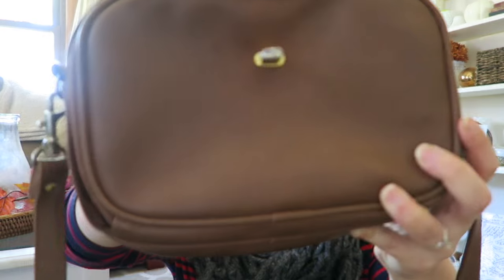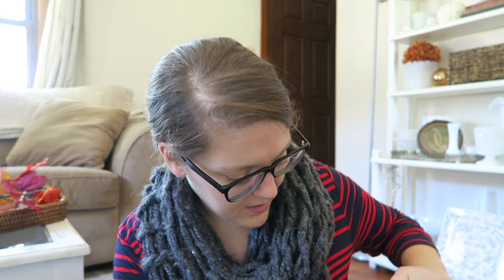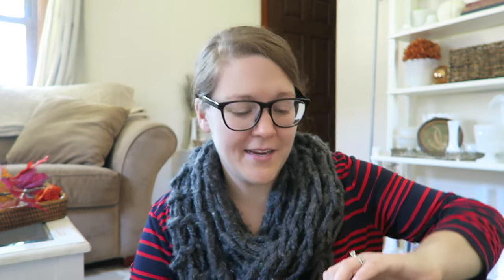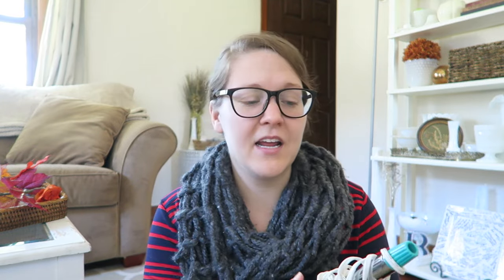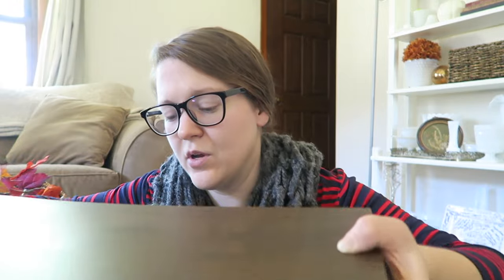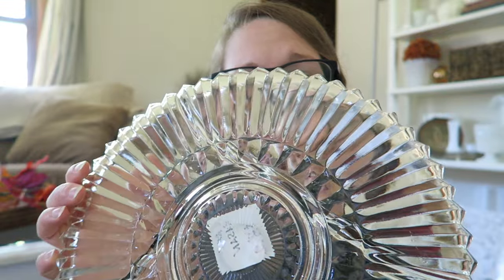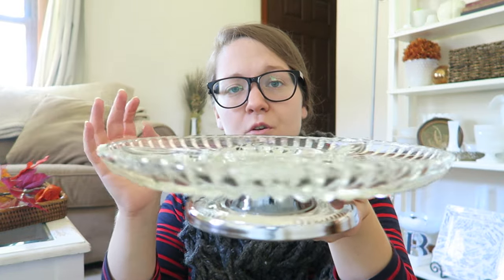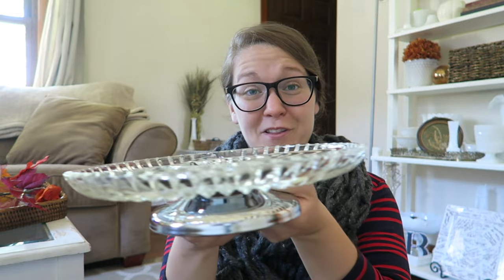Garage Sale Haul [Ep. #44] | Vintage Lazy Susan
The sales are dwindling down, but I managed to find some great stuff this week!